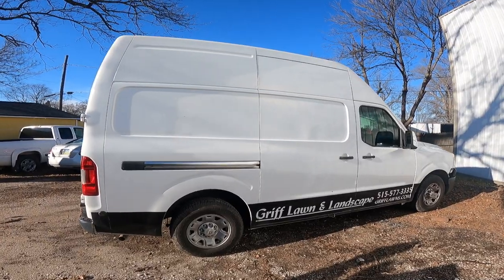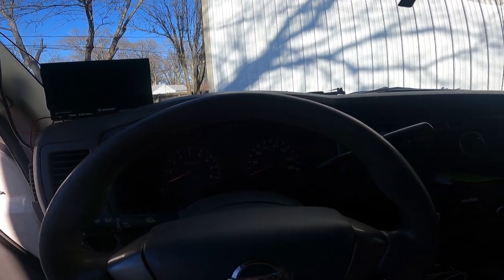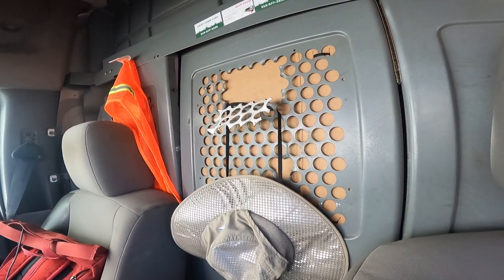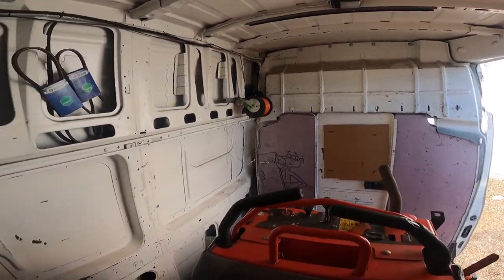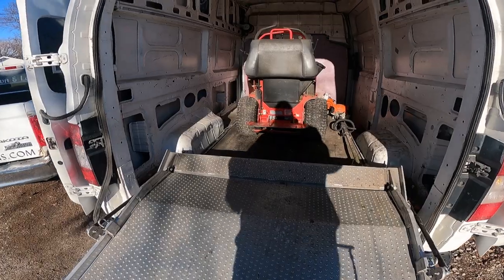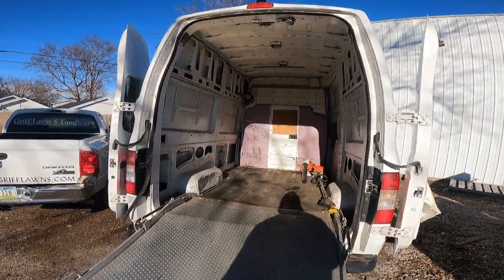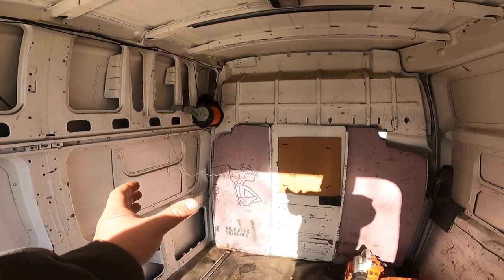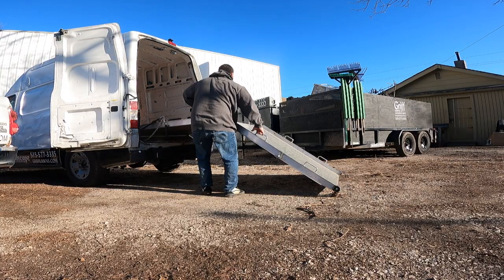2023 Lawn Care Setup Trailer-less Make the most profits with this simple setup! Van conversion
Hello here is my 2023 lawn care setup. I primarily run a 2012 Nissan Nv2500 high roof van for my lawn care company. I have outfitted it with a hand-ramp and backup camera. Inside the van you will find a 36" Gravely pro stance mower along with a stihl 91r combo set and a stihl handheld blower. Extremely simple yet effective setup with no trailer! This is a residential mowing setup and in my opinion one of the best setups for residential routes! Van life and van conversion